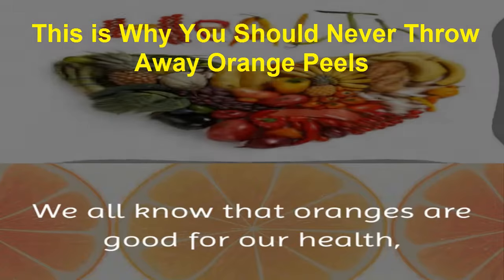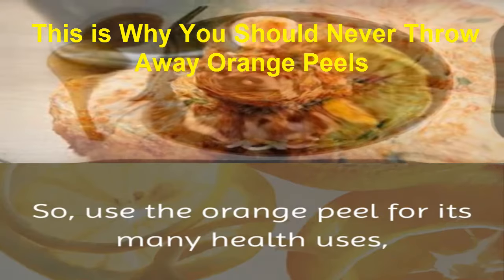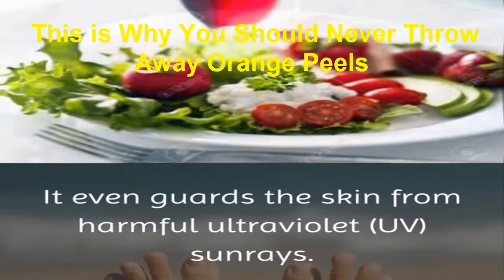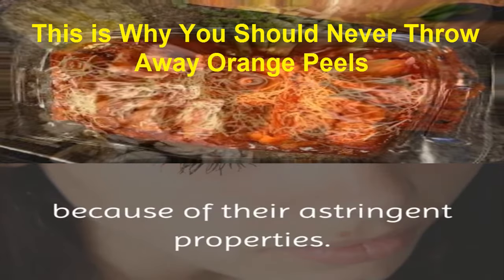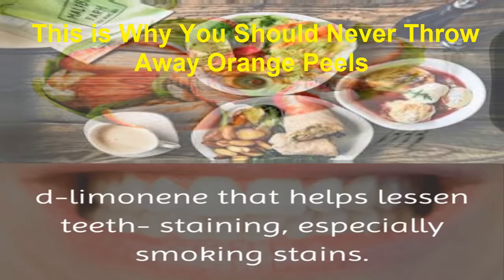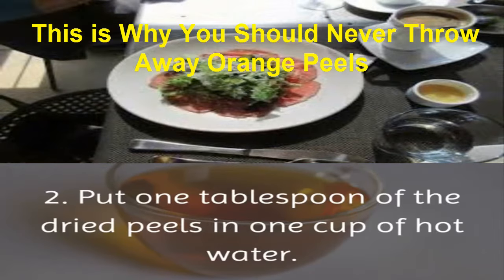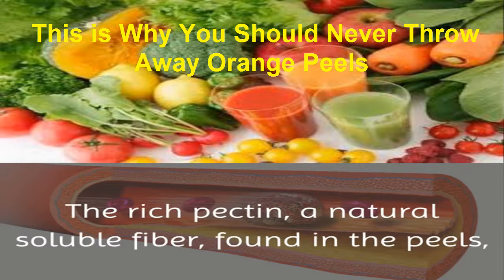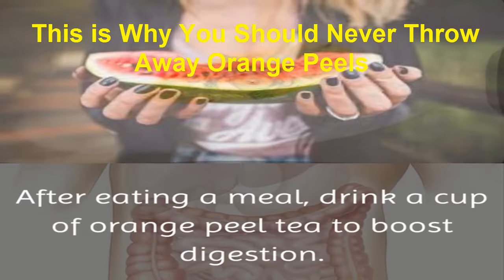Mental Health - Mental Health Documentary - This is Why You Should Never Throw Away Orange Peels